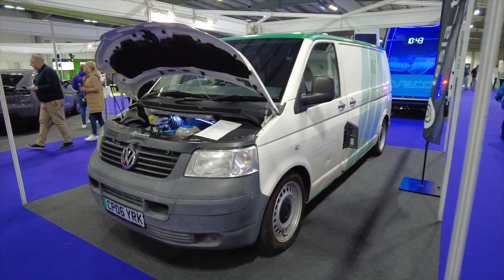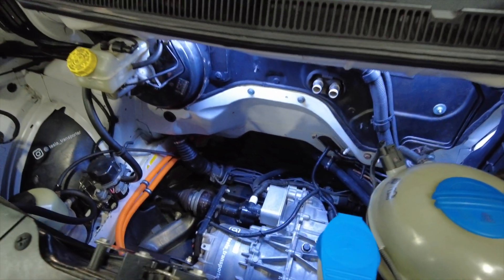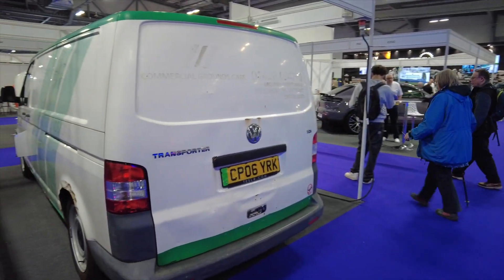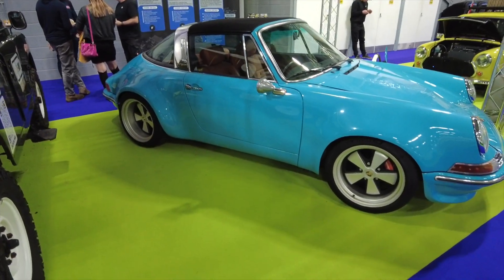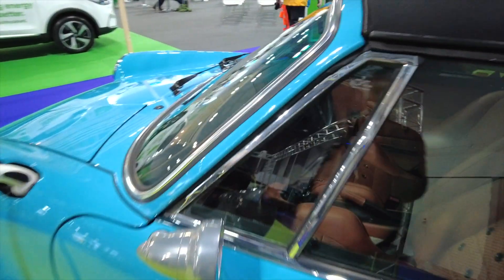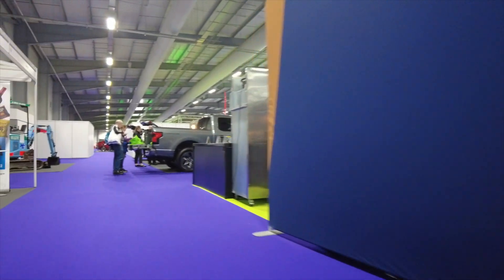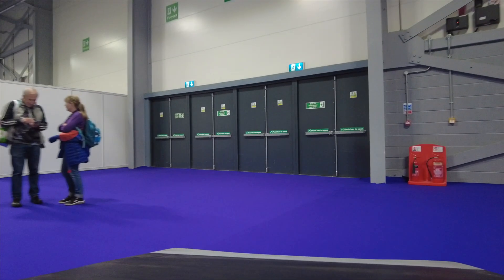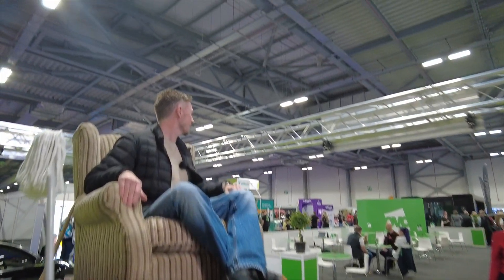Tesla Powered VW Transporter, Fellten EV Conversions & More!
This video focuses on a Tesla powered Volkswagen transporter, 3 years in the making.
Also other exciting EV's and EV Conversions from Fellted & Electric Classic cars at the everything electric show at Farnborough in 2024!

At the start of 2021 Tim Aylen created Chargeheads to ELECTRIFY petrolheads, essentially to introduce car enthusiasts into electric cars by sharing content on modified EV's and EV conversions. An Electric Petrolhead if you like. A CHARGEHEAD!

Embark on an electrifying adventure with me as I delve into the realm of EV conversions! My journey took me on a captivating exploration, visiting industry giants to uncover the perfect candidate for transformation. Amidst the array of options, I found myself drawn to the lesser-known gem, the TVR Tasmin 350i, affectionately known as the Wedge (tvrwedgee). After meticulous evaluation, I decided to infuse this iconic beauty with electric vitality. With a TVR Griffith already igniting my passion for untamed, adrenaline-fueled rides without driver aids, the choice to electrify a TVR was a natural progression.

My 2nd project was electrifying a 1970's BSA Aerial 3 Tricycle Scooter into a fun short range deathtrap, that is SpecialTrikee project! Partnering with my friend Vinny, we've injected new life into this classic ride, creating an electrifying experience like no other. Perfect for zipping around town on local jaunts, it's an absolute blast! Even Mrs. Chargehead affectionately dubs it my 'special scooter' – a charming nod to its origins as a humble 50cc two-stroke, now boasting a "dynamic" 250-watt motor

Introducing our latest endeavor: Rustee RusteeTesla – the ultimate Tesla Model 3 Long Range upgrade project! Our mission? To elevate its aesthetics, enhance handling, and supercharge performance, all while retaining its unrivaled daily mileage and efficiency. How? By meticulously integrating recycled parts, we're not just making it better, but greener too. Get ready to witness the evolution of eco-conscious luxury, where sustainability meets superior driving experience